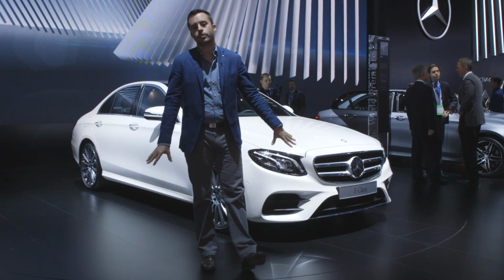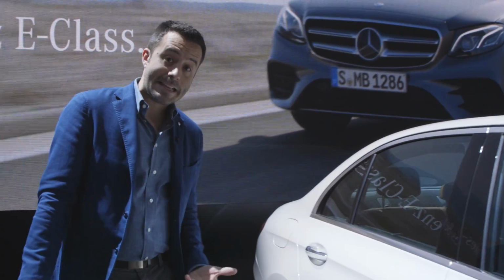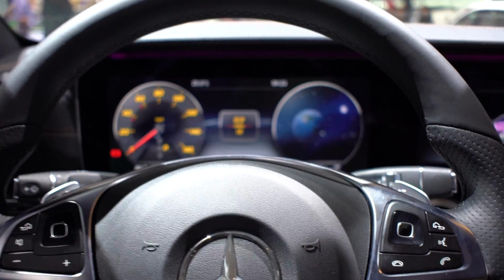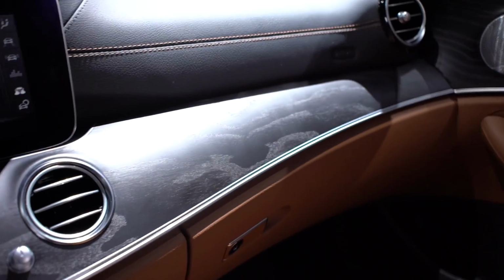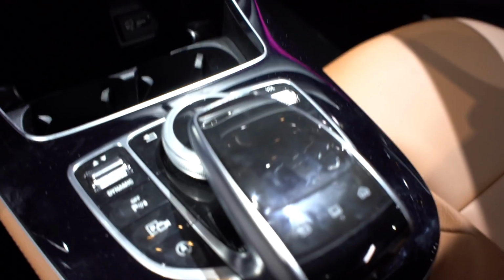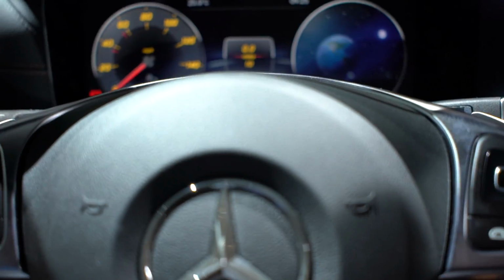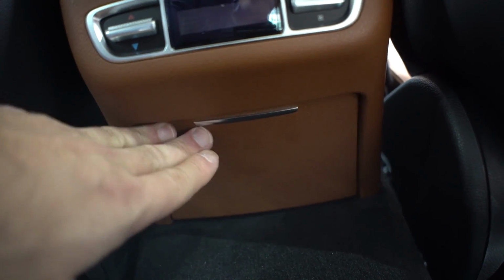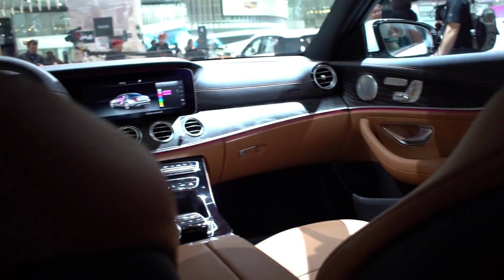2017 Mercedes-Benz E-Class Walkaround Review | Detroit Auto Show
Edmunds Road Test Editor Carlos Lago takes you on a walk around the all-new 2017 Mercedes-Benz E-Class sedan at the 2016 Detroit Auto Show. He goes over specs, design, the interior and more.

Competitors include the Audi A6, BMW 5-Series, and the Lexus GS.

Look for the all-new E-Class to hit dealerships in mid-2016, and go to Edmunds.com for more information.